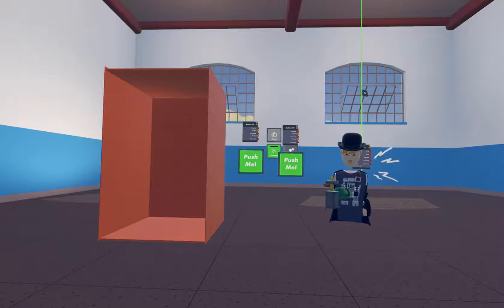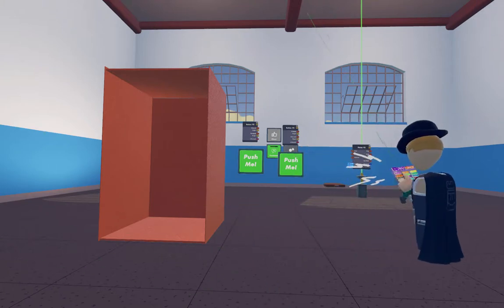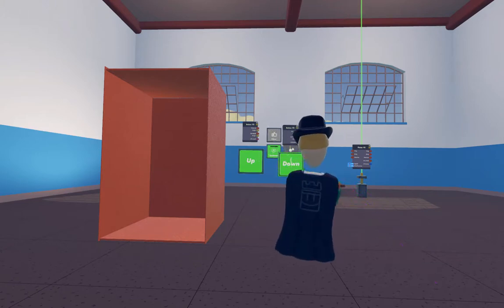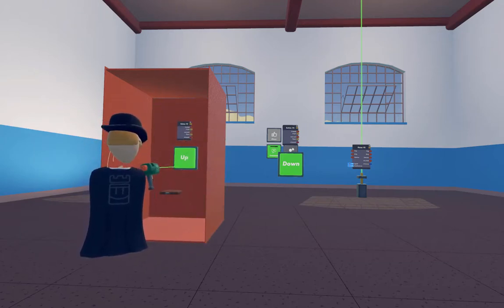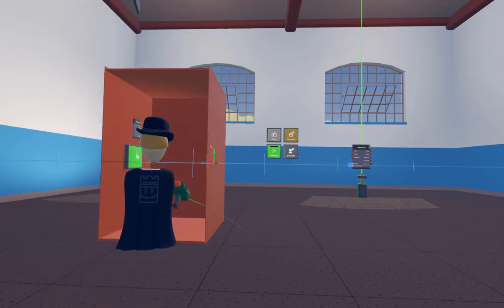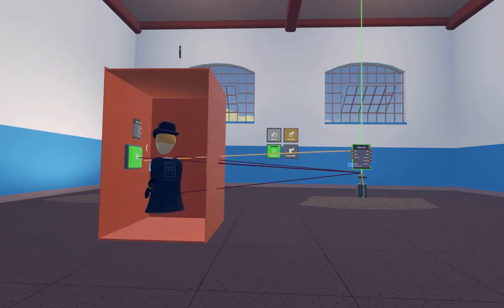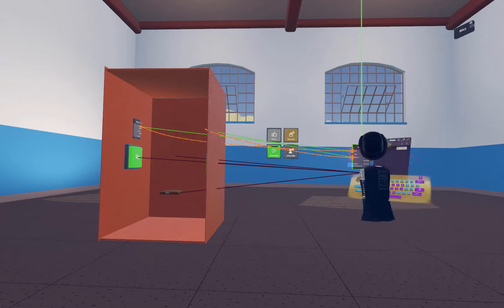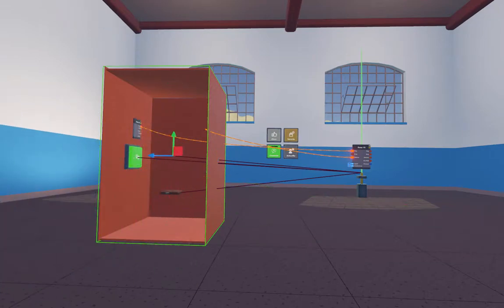How To Make A Elevator In Rec Room! (Circuts V2)